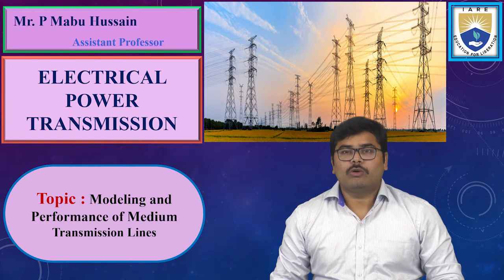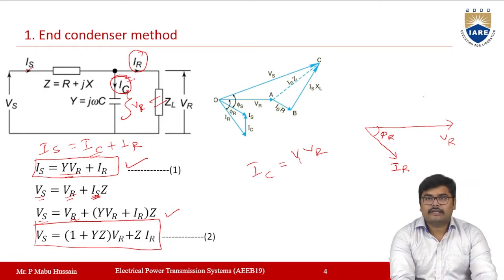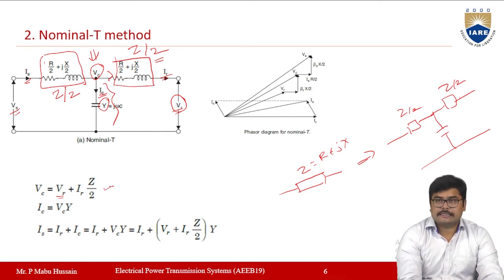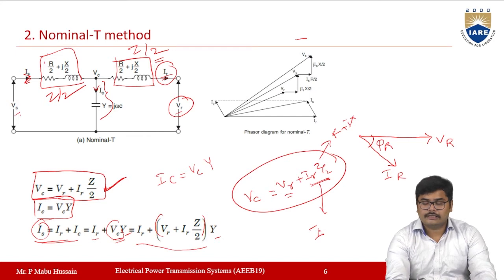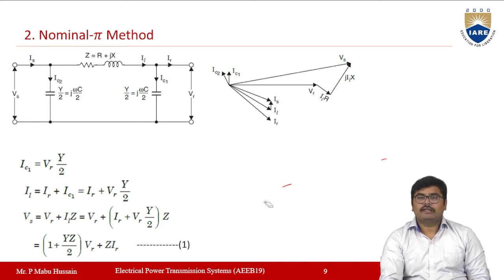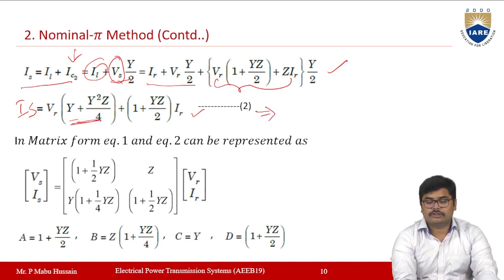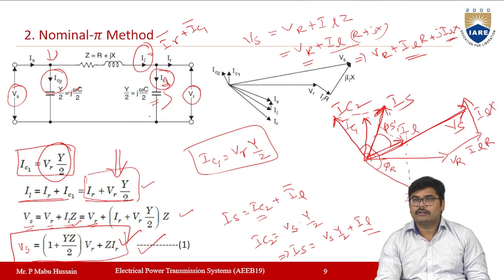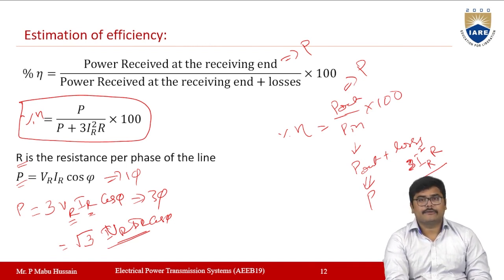Modeling and Performance of Medium Transmission Lines by Mr. P Mabu Hussain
Modeling and Performance of Medium Transmission Lines by Mr. P Mabu Hussain | Department of EEE | IARE

Telangana, India.